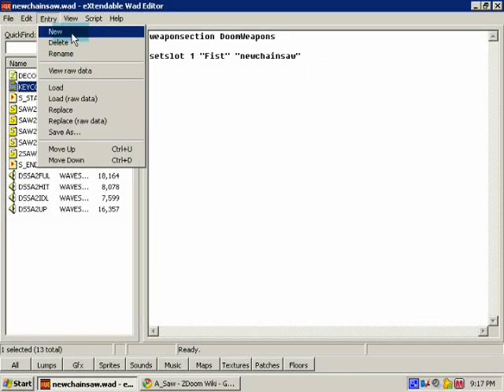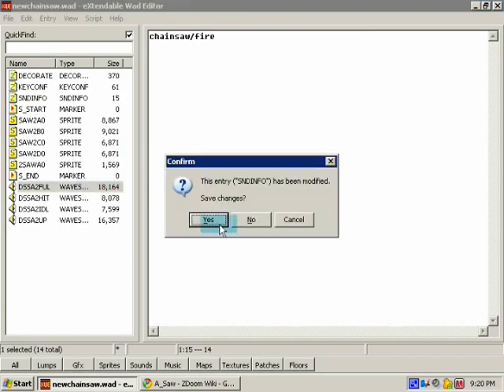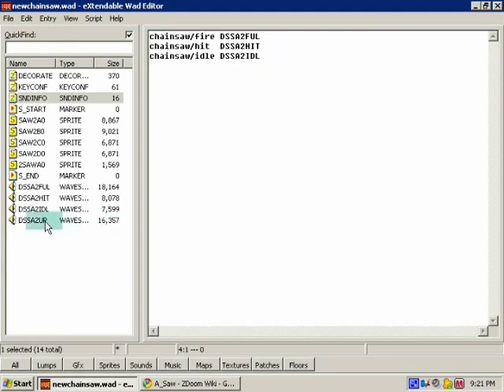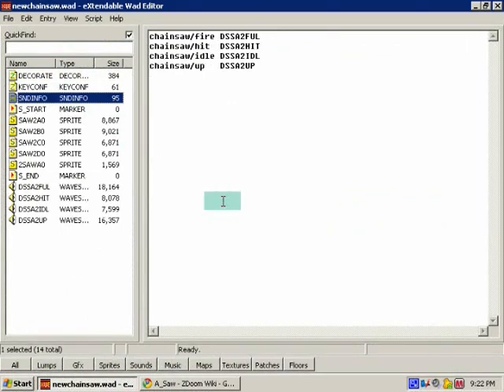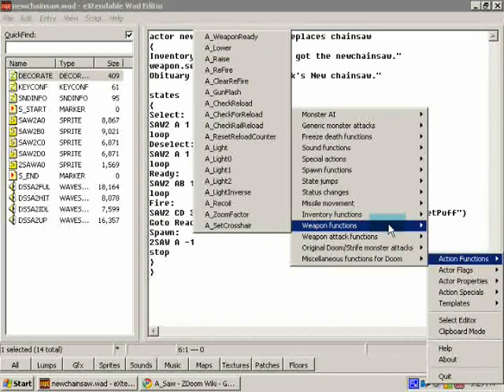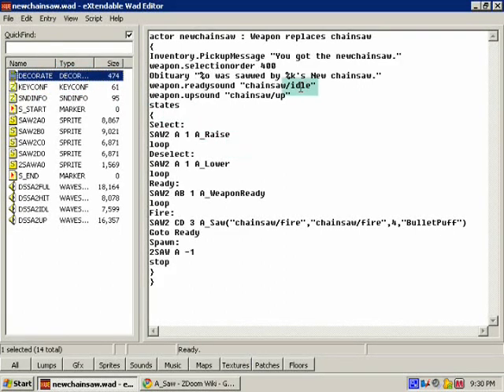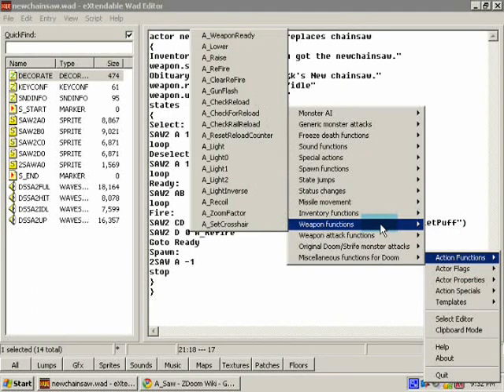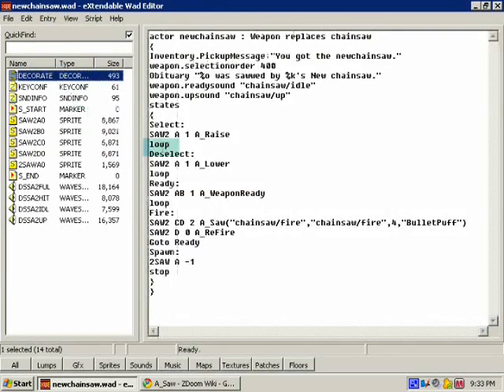DECORATE Tutorial 3/4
Please forgive the length, but it was my first tutorial, and i was a little nervous =P

I hope you guys wanting to learn get something outta this...